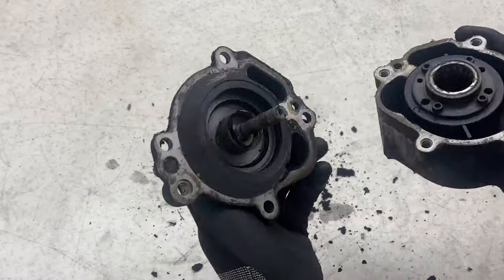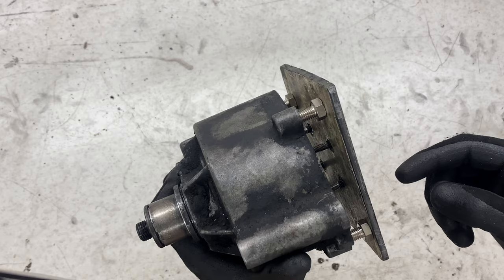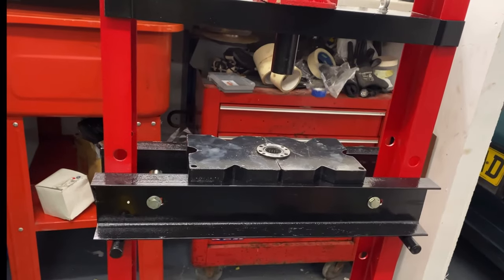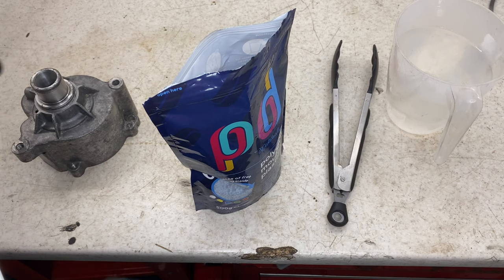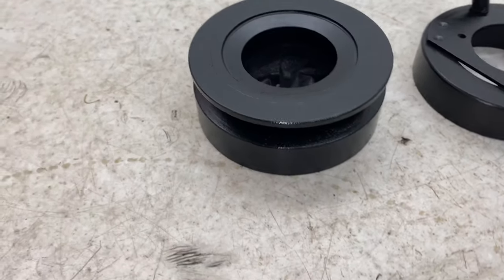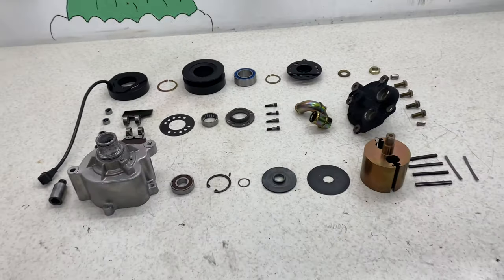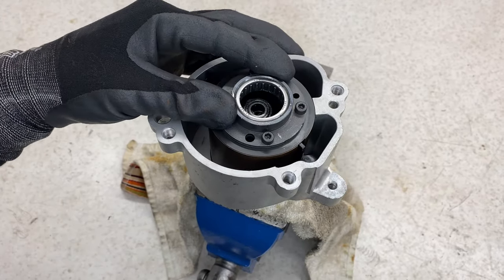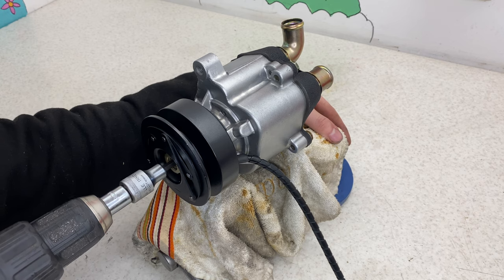BMW E34 M5 S38 - Emissions/Smog Pump Restoration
This video shows the complete restoration of my s38b36 Denso 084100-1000 (BMW Pn 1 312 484) emissions/smog pump.
There is little info about these pumps online, and due to the items now be NLA and spare parts rarely available, I thought I'd make this video in hope of helping others in the future!

Parts used include:
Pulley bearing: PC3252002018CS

Rotor bearing: NSK 6203DDU Rubber Sealed Deep Groove Ball Bearing 17x40x12mm

Rear needle bearing: BA188ZOH Imperial Needle Roller Bearing 1-1/8x1-3/8x1/2 inch

Carbon vane bearings: 4 x BA65ZOH Imperial Needle Roller Bearing 3/8x9/16x5/16 inch

VHT Wrinkle Paint

Upol Etch Primer

Upol Satin Black